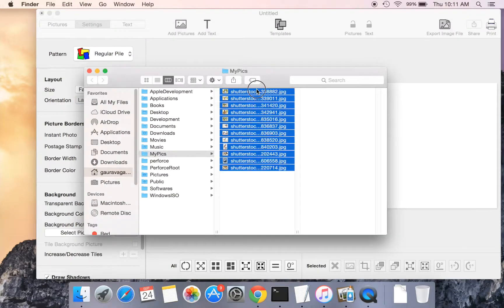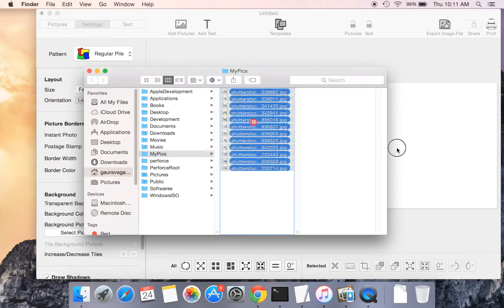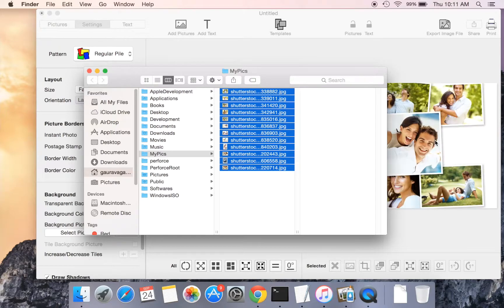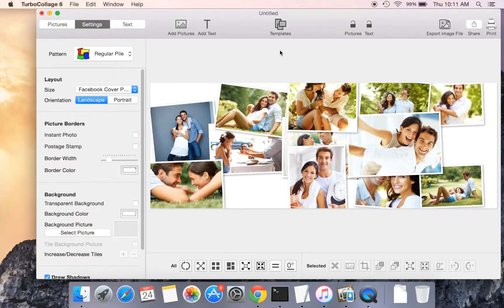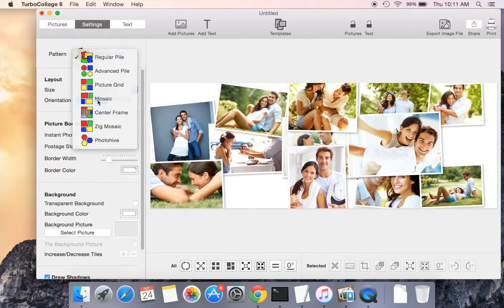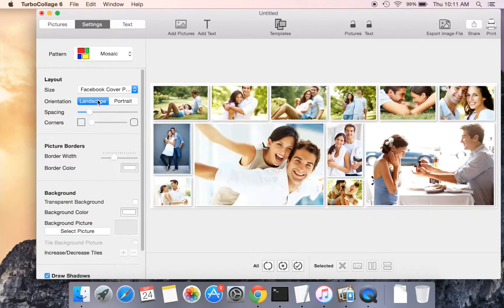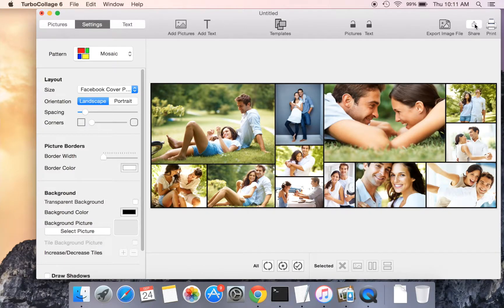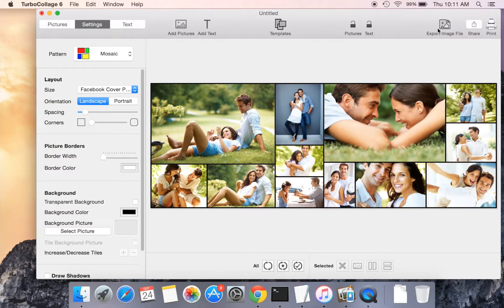Make Facebook Cover Photo Collage | TurboCollage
Learn to make a photo collage that you can use as Facebook cover photo!